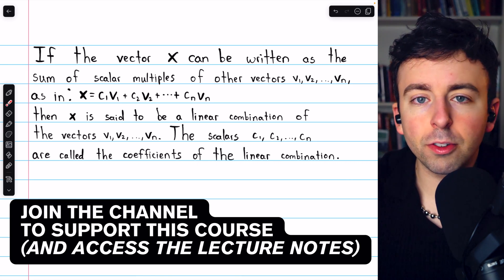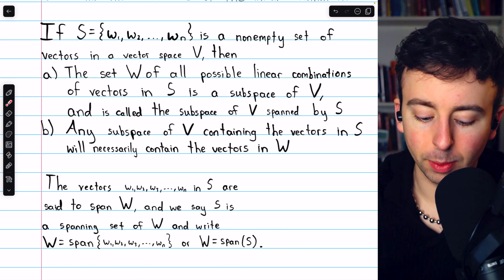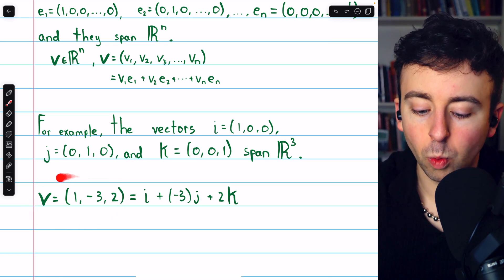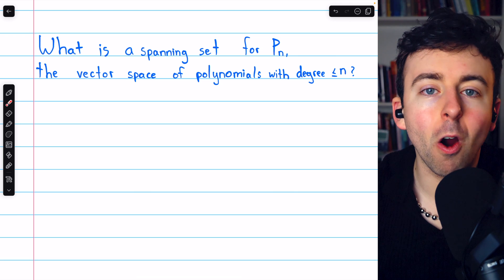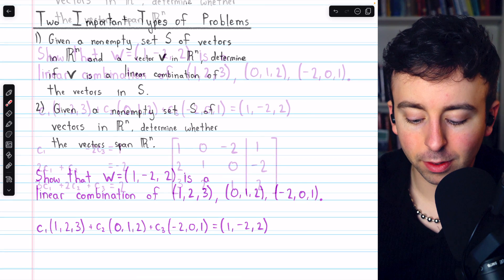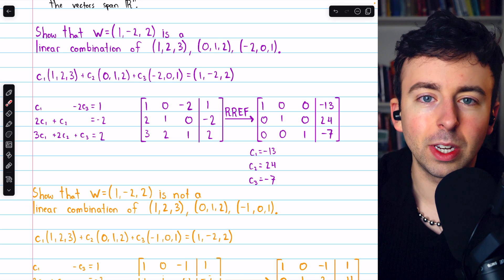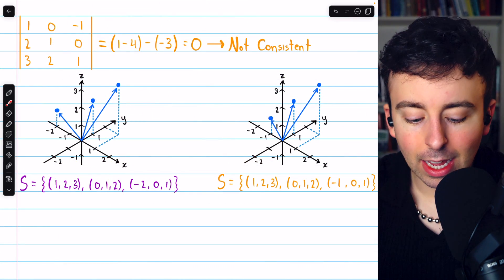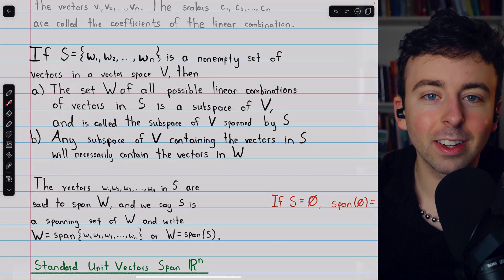Spanning Sets in Vector Spaces | Linear Algebra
We give a thorough overview of spanning sets and spans in linear algebra. We define spanning sets, what it means for one set to span another, and review linear combinations. We'll see examples and nonexamples of spanning sets, take a geometric perspective, and see how to show a set of vectors in R^n spans R^n.

0:00 Intro
0:50 Definition of Spanning Set
2:51 Spanning Set of R^n
4:34 Geometric View of Spans
6:01 Spanning Set of Polynomials
7:19 Two Important Problems Related to Spanning
7:55 Show a Vector is a Linear Combination of a Set of Vectors
9:38 Show a Vectors isn't a Linear Combination of a Set of Vectors
10:48 Show a Set of Vectors Spans R^3
12:33 Show a Set of Vectors Doesn't Span R^3
13:40 Geometric Explanation
14:26 Conclusion